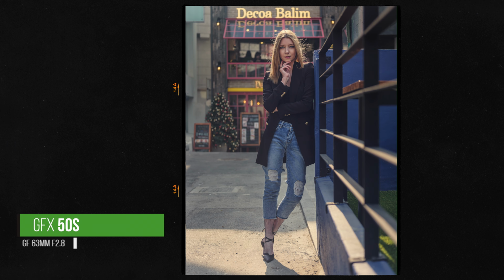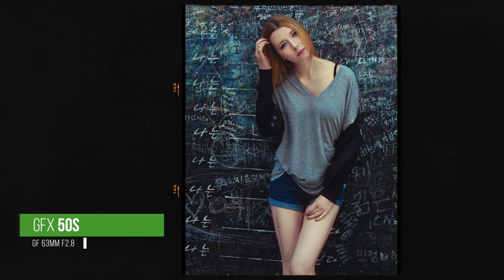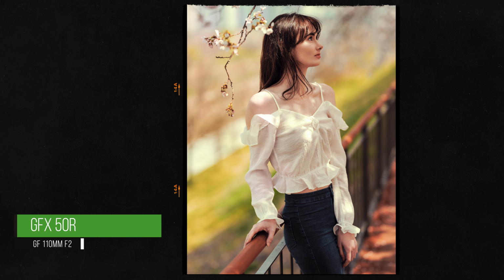Camera Life...Post Leica, Fujifilm GFX 100 II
What camera replaced my dream Leica? Why did I choose it. What lenses did I get with it?

TIMESTAMP
0:00   Intro
0:32   Fujifilm GFX 100 II
1:19   History with Fujifilm GFX cameras
2:24   GFX 100S the camera I should have kept
3:14   GFX 100S vs GFX 100 II
5:32   Lenses
10:21 Leica Rangfinder Focus Problem Re-Address
12:13 Outro